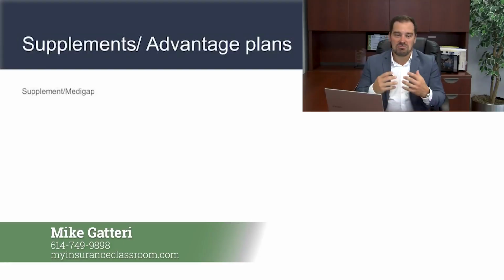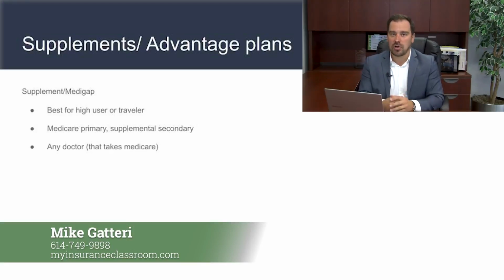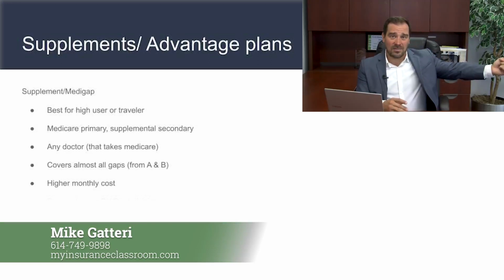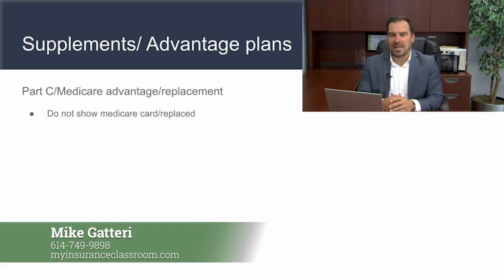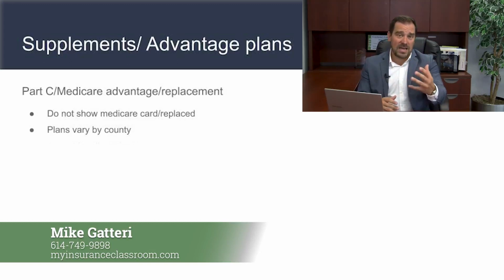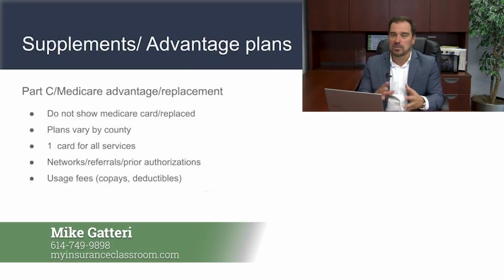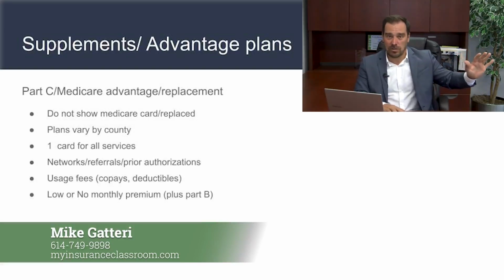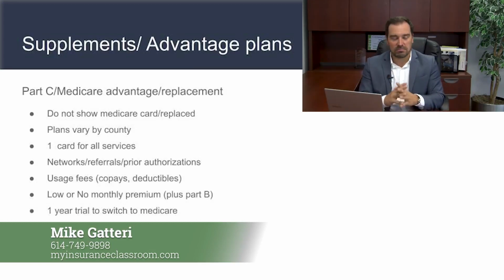Medicare Supplements and Advantage Plans